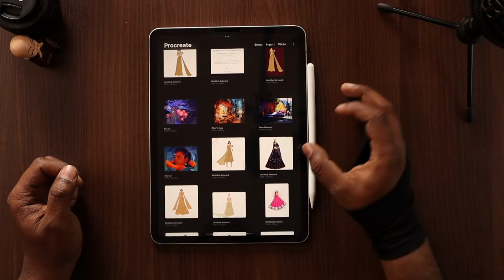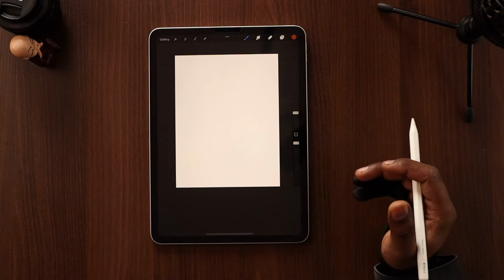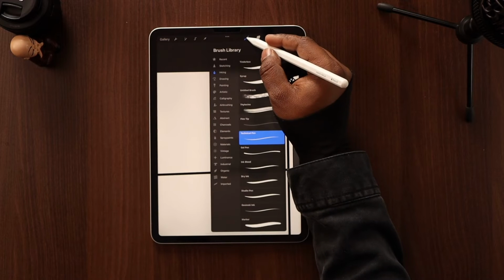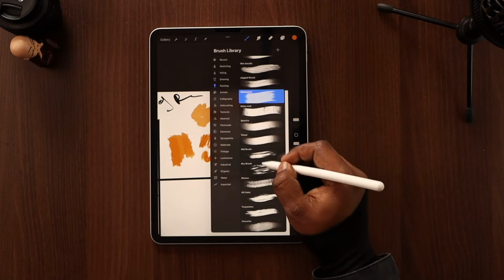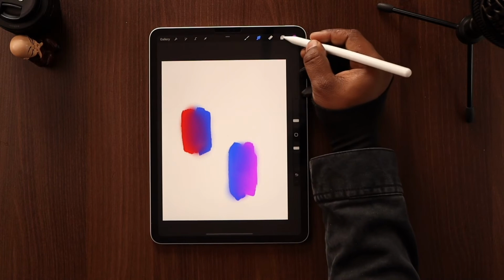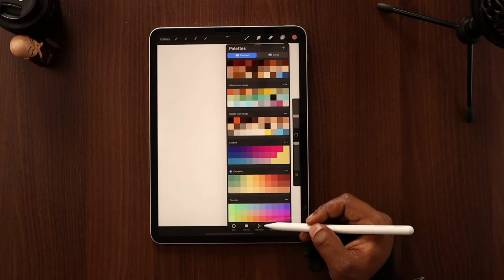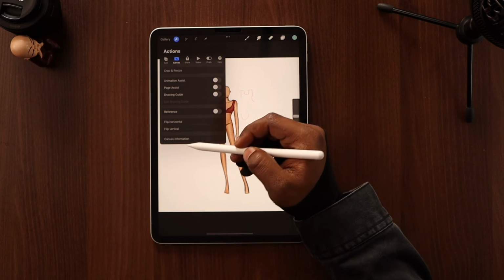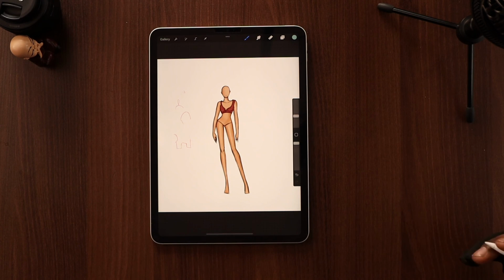How to use procreate app for fashion illustrations | Basic procreate tutorial for beginners | Ipad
learn how to use procreate app for fashion illustrations . this is basic introduction for procreate app for beginners level ,. if you want to learn digital fashion illustration from basic to advanced level ?